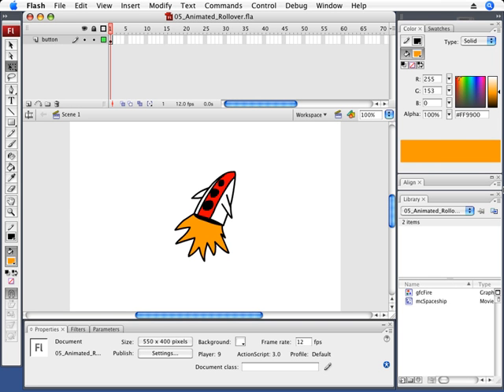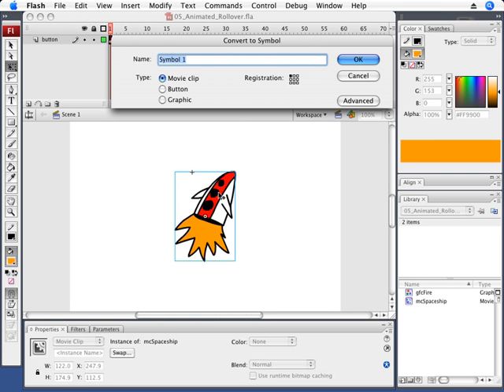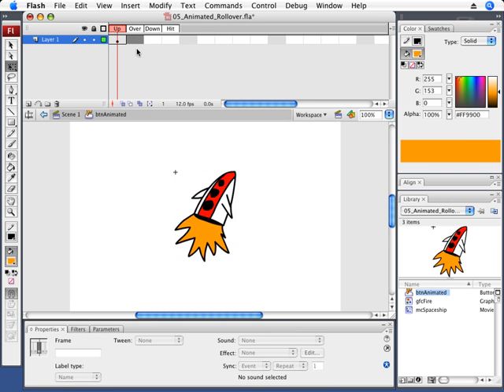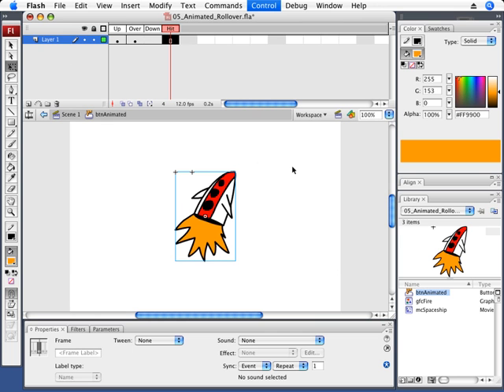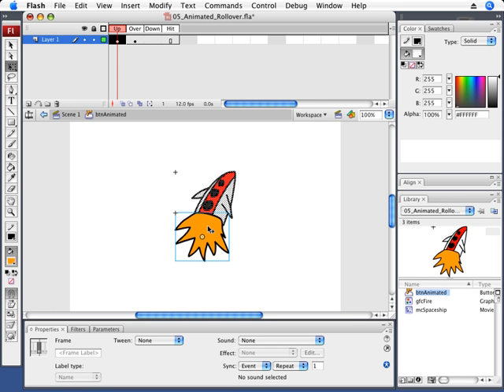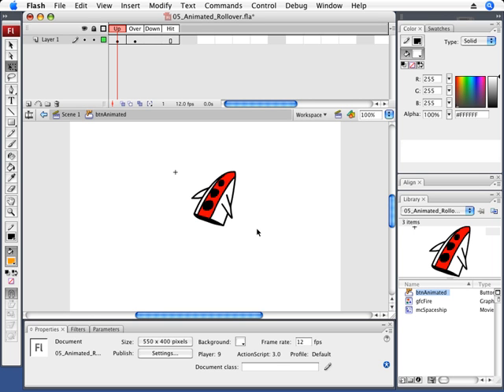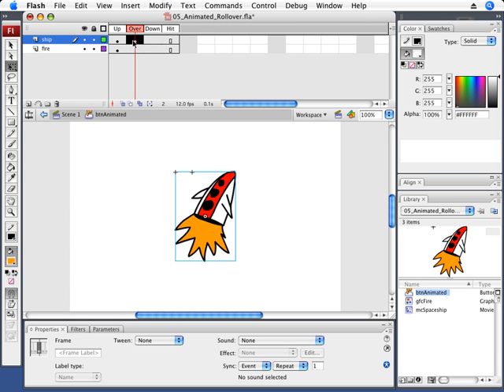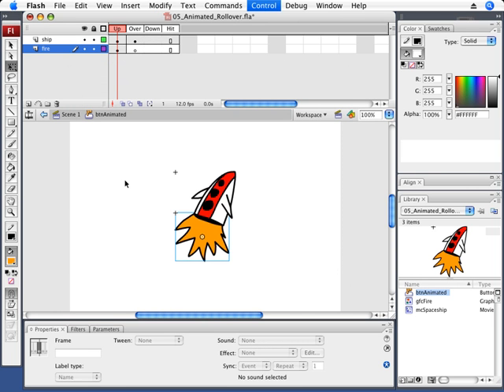11 05 Animated Rollover